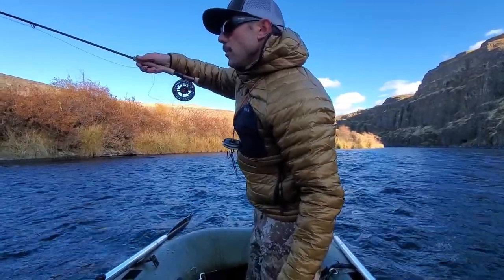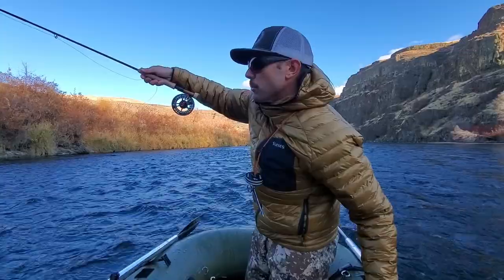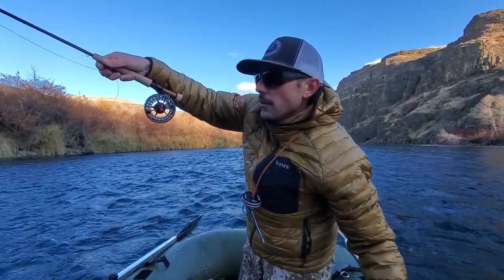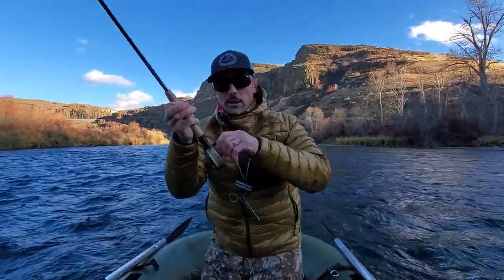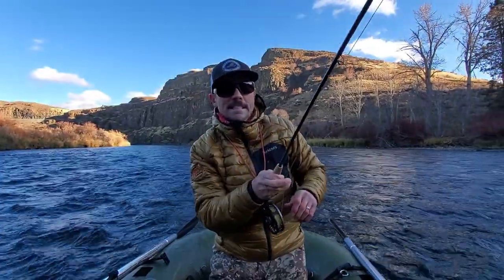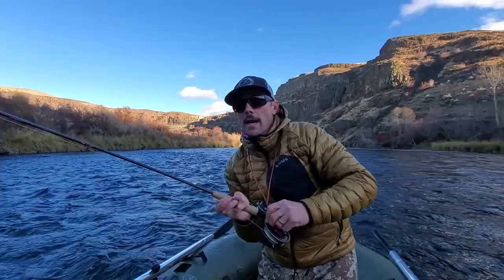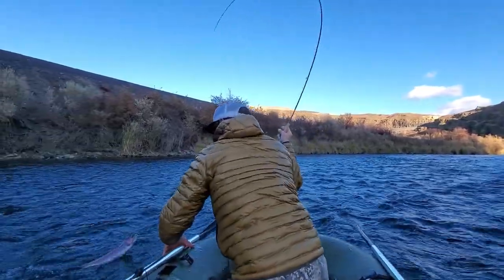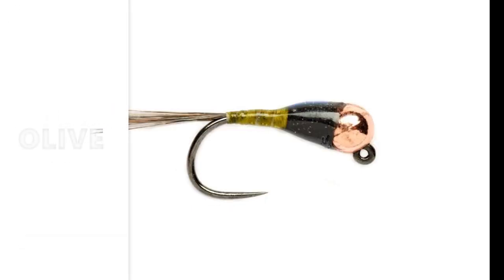Spanish Bullet Nymphs // ESN Quick Tip